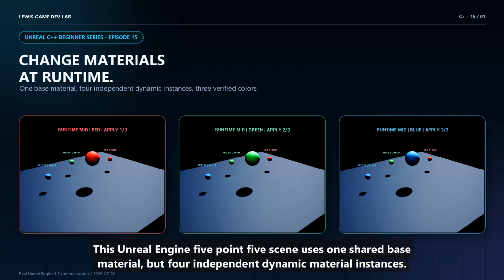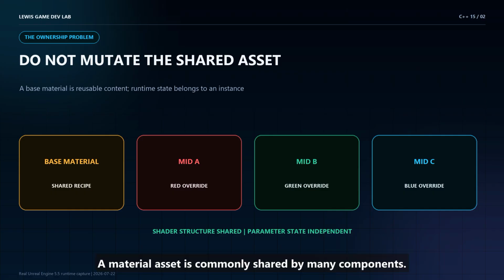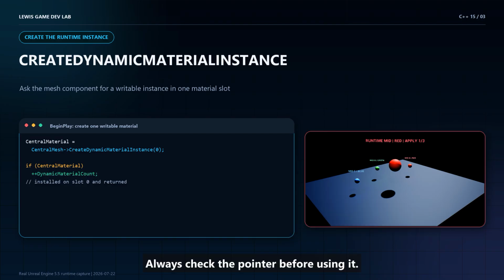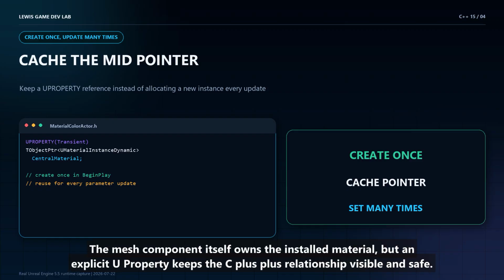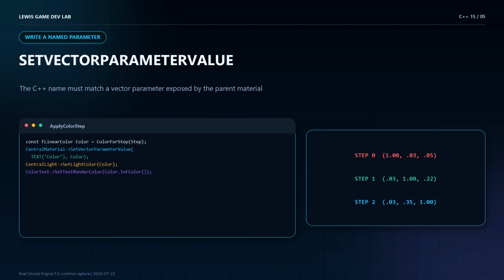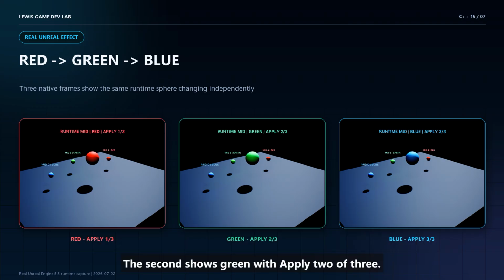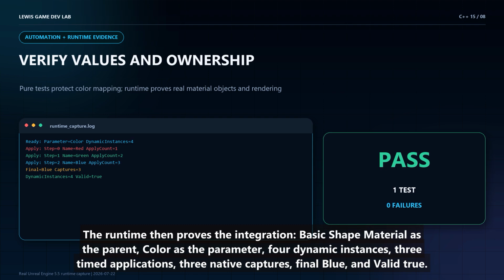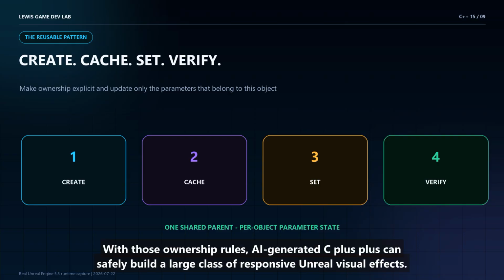UE5 C++ Dynamic Material Instances | Change Colors at Runtime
Create, cache, update, and test Dynamic Material Instances in Unreal Engine 5 C++. One shared parent material drives four independent MIDs while the main sphere changes from Red to Green to Blue at runtime.
Learn CreateDynamicMaterialInstance, UMaterialInstanceDynamic, and SetVectorParameterValue without mutating the shared material asset.

Chapters:
00:00 See the real runtime color result
00:53 Keep runtime state out of the shared asset
01:37 Create a dynamic material instance
02:16 Cache the MID pointer
02:58 Set the Color vector parameter
03:41 Keep four instances independent
04:28 Verify real Red, Green, and Blue frames
05:05 Test color values and runtime ownership
05:51 Reuse the create-cache-set-verify pattern